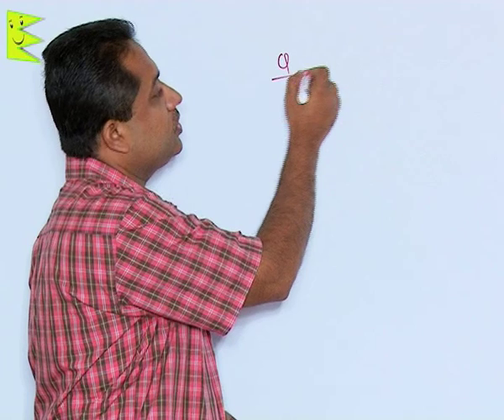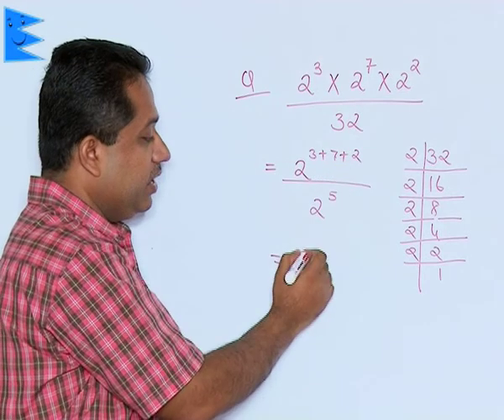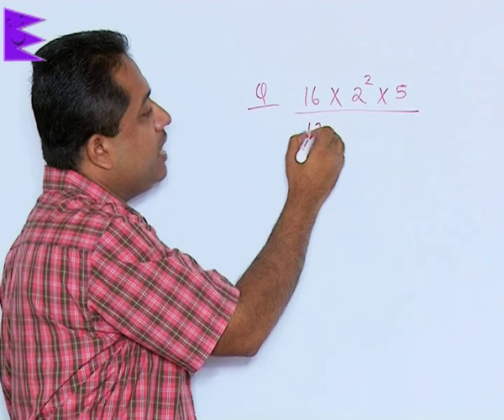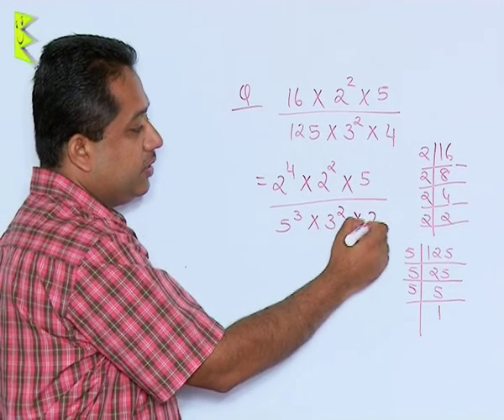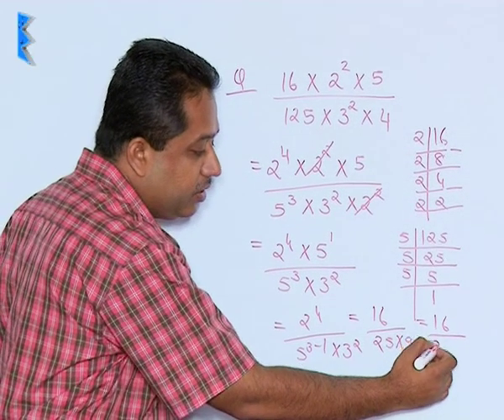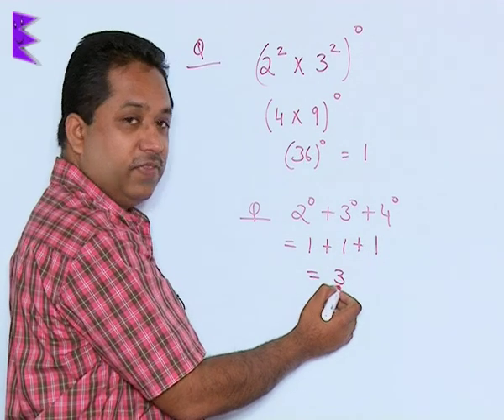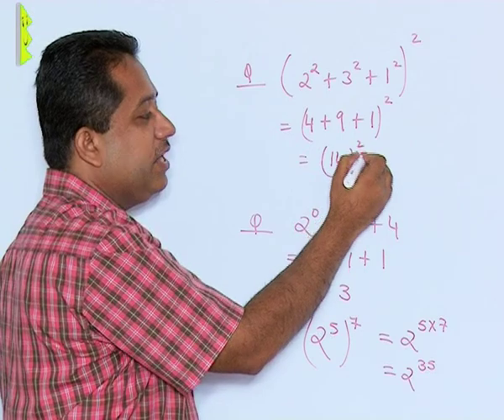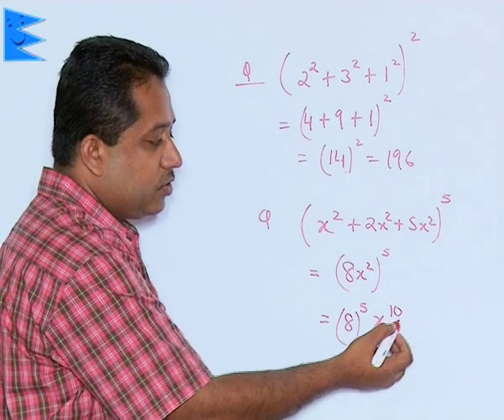CBSE Class 7 Maths Exponents & Powers Example Using Laws of Exponents |Extraminds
Chapter: Exponents & Powers
Topic: Example Using Laws of Exponents
Extraminds